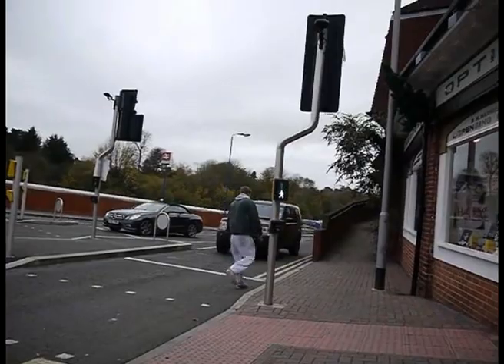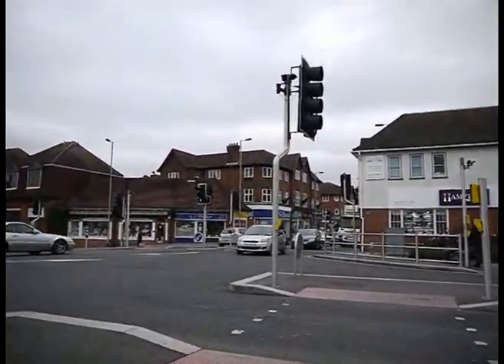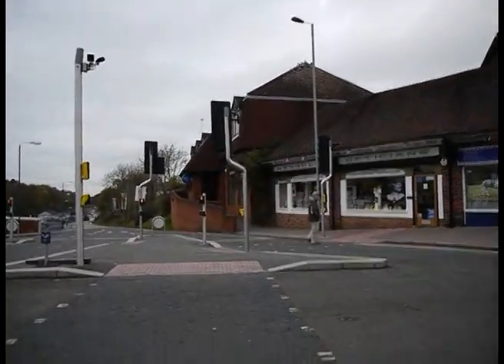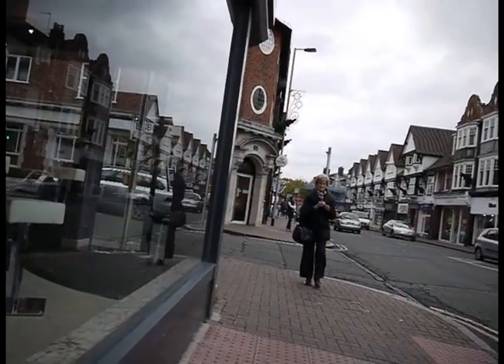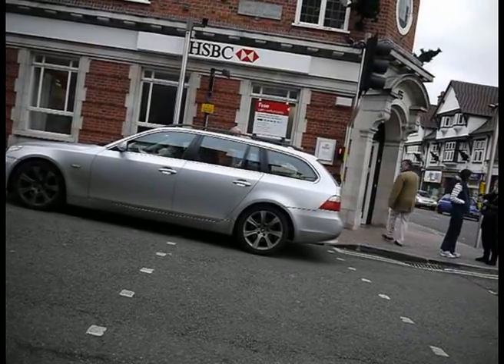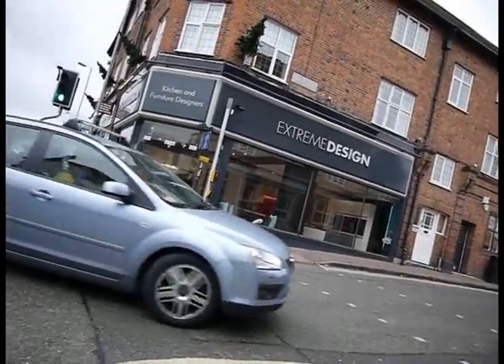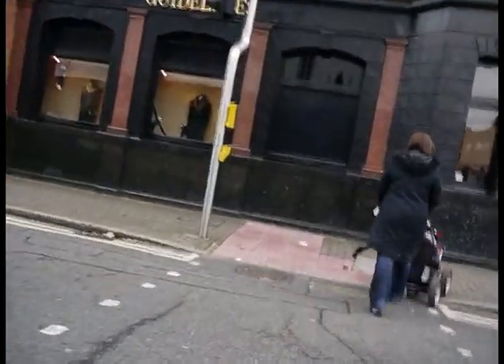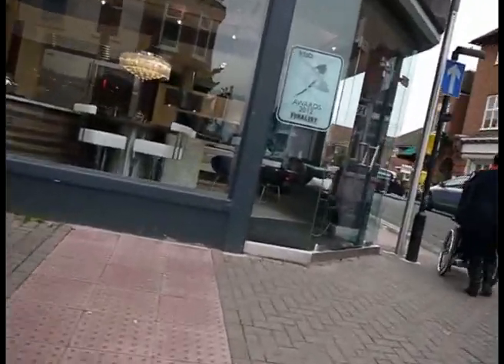Gerrards Cross Access Audit 11.09.12 - Mik Scarlet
This a video access report I carried out in the village of Gerrards Cross in Buckinghamshire. It covers two junctions in the village which have been redeveloped after the construction of a new Tesco store, which the residents of the village believe are not fit for purpose. It has been shot and edited in real time which I feel helps show the issues with the crossings.